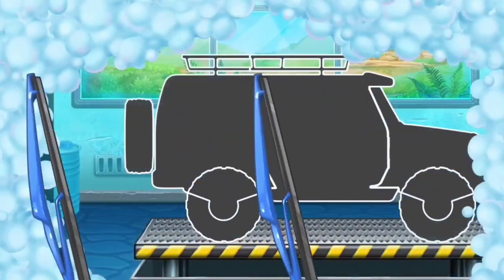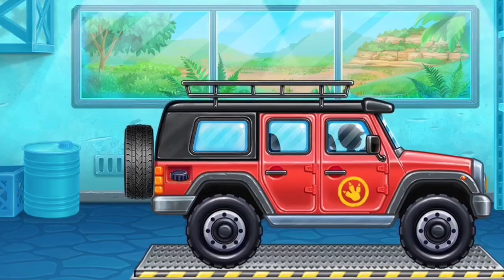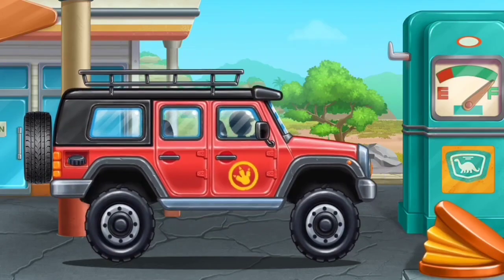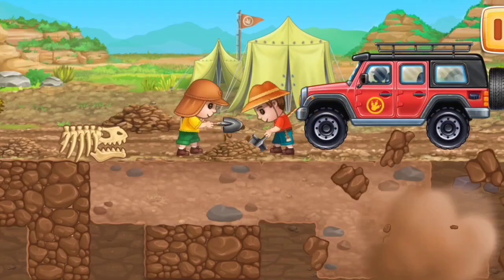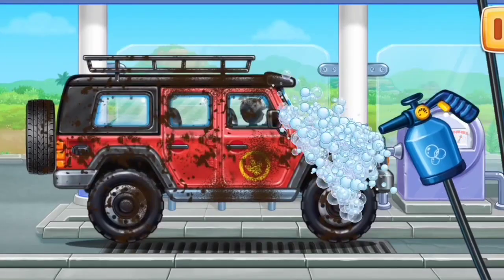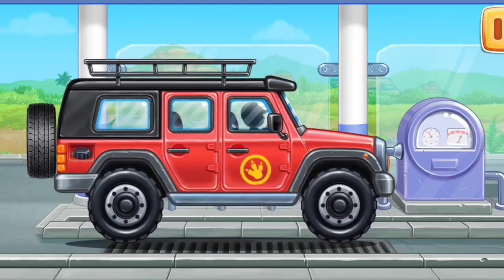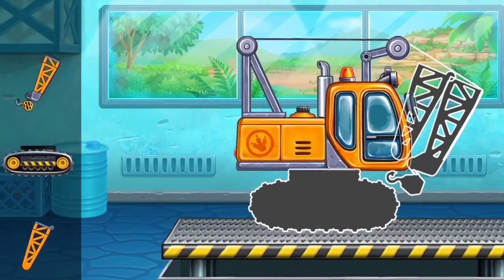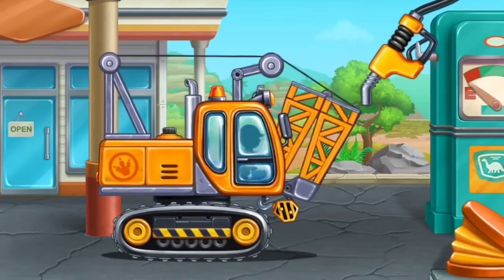Dinosaur Games : Dinosaur Bones And Minerals Search | Research Game For Gokids game 2023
Dinosaur games for kids. Toddler car games & truck games for kids. Dino, digging

Dinosaurs and cars for kids are fun educational games for toddlers who love trucks and Jurassic world! Exciting excavations and special vehicles are waiting for the little archaeologist, which will help in the study!

In these car games for kids, little paleontologists will do excavations - collect dinosaur bones and other minerals, as well as revive dinosaurs in a special laboratory and learn interesting facts about them!

Dino cars for toddlers are kindergarten learning games for boys and girls, it will be interesting for any child to immerse themselves in the fascinating world of the Jurassic period.

The mechanics of our baby games are "build a car and dig fossils"!

Educational games for kids 2 4 years old begin with the assembly and study of the map - where will we go in search of minerals and dinosaur bones?

When the place is found - start digging! We do it carefully, like a real archaeologist, so as not to damage anything :) Next, we clean the fossils with a special brush. Then we will assemble the skeleton and bring the dinosaur to life!

Also, during dinosaur games for toddlers, different kids trucks will help us! Little archaeologists are waiting for the assembly of cars from puzzle parts, as well as a car wash and an exciting gas station - we learn all the stages of interaction with transport.

Toddler games for 3 year olds include the following special vehicles:

-truck
-jeep
-crane
-offroad vehicle
-pickup
-excavator
-digger
…and other cars for kids!

Children games for boys is a fascinating dino park where diplodocus, triceratops, tyrannosaurus (dino t-rex), brontosaurus, stegosaurus and many other dinosaurs are waiting for the baby!

Dinosaur puzzles for kids, swipes while washing cars and taps while playing for the little ones perfectly develop fine motor skills and attention of the child.

Also, our construction & archeology app develops curiosity and awakens the spirit of adventure.

Dinosaur games for kids are a great investment in preschool learning and toddler development.

Trucks, paleontology and Jurassic park - all this awaits the little explorer in our exciting toy :) Welcome to our learning games for kids 5 year olds - "Archaeology and Prehistoric Park"!